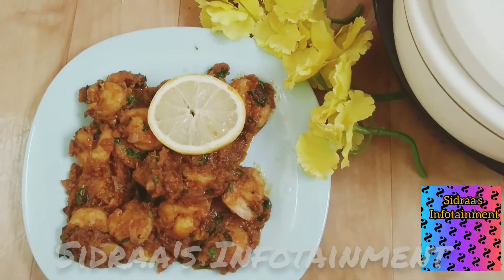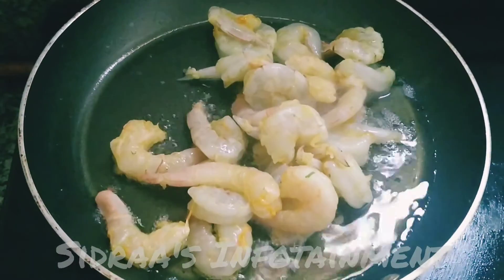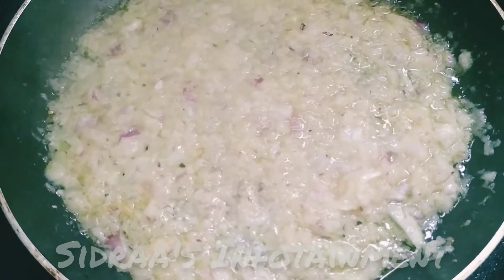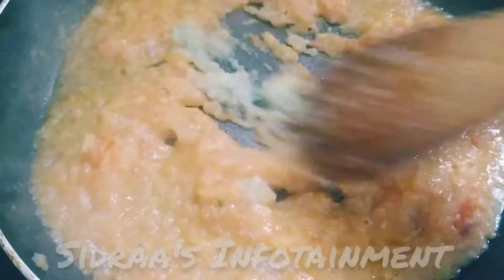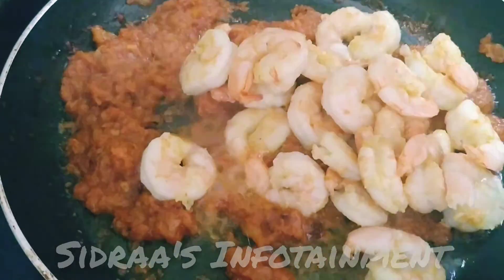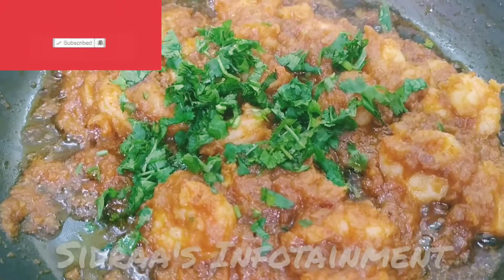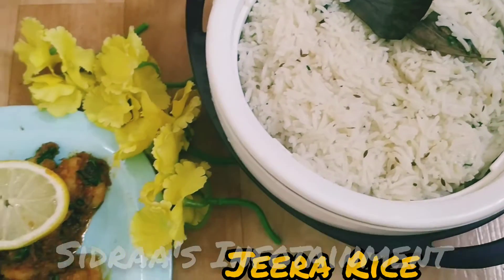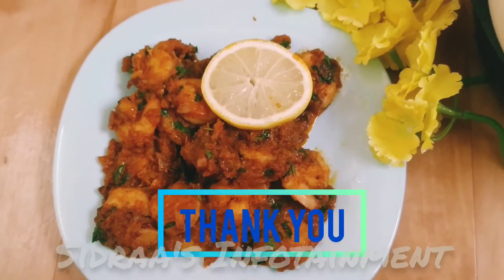Prawn Masala Fry / Jhinga Fry / Shrimp Masala Fry / Side Dish Recipe / Channel Sidraa's Infotainment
Hi 👋 Friends ,
In this video I have shown you how to prepare Prawn Masala Fry .
Prawn Masala Fry is just easy to make it in your home , following my video in the step by step instructions.
Prawn Masala Fry also known as Jhinga Fry is a must try recipe.
Prawn Masala Fry is made with Simple Ingredients available , and it's aroma speads all over the house with it's Unique Taste till the last bite .
Prawn Masala Fry is basically a side dish recipe , which is suitable with Chapathi , Parota , and many other Rice 🍚 varieties.
Please try out this tasty Prawn Masala Fry in your home and let me know your lovely feedbacks in the comment box below .
Also let me know how this recipe turned out for you.